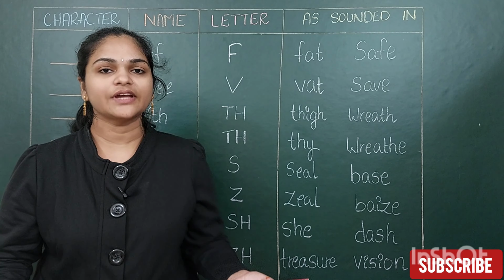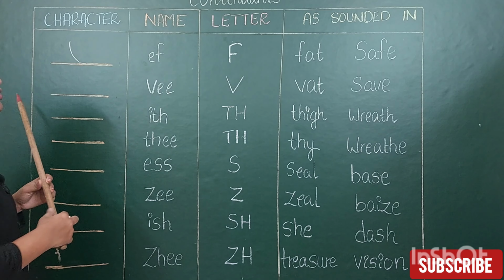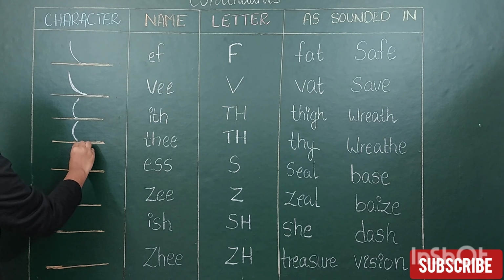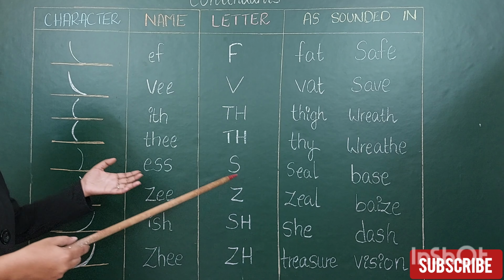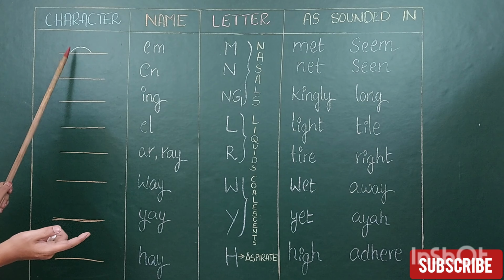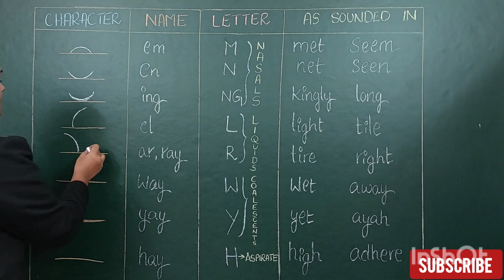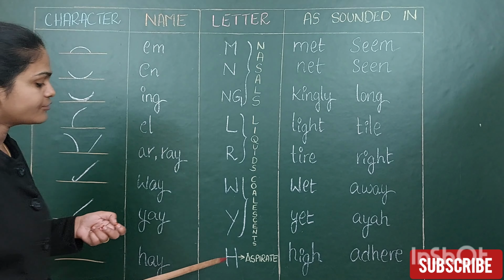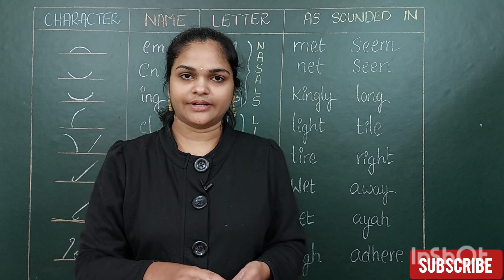ssc stenographer/stenography course/consonants/Pitman shorthand/competitive exams/Episode -2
This video is all about Pitman shorthand consonants (a shallow curves),nasals, liquids, coalescence,aspirate.

The above link is Ep-1 about consonants